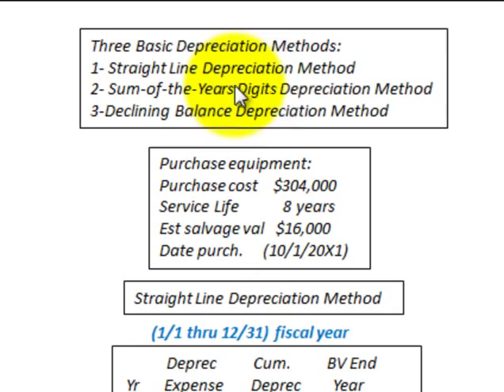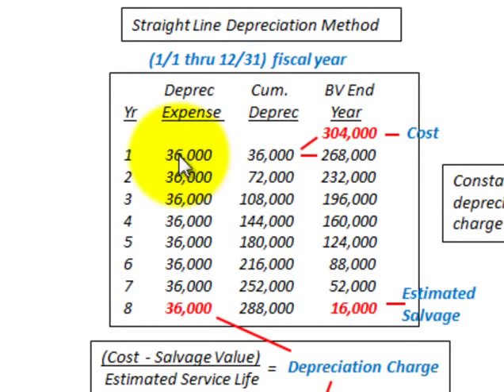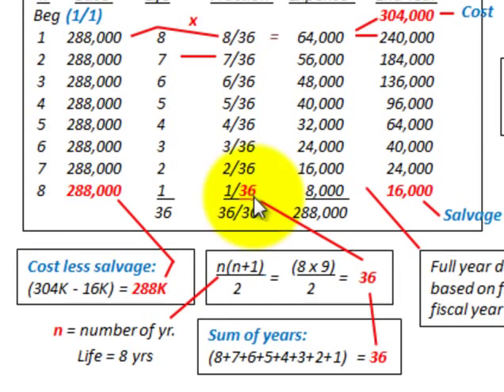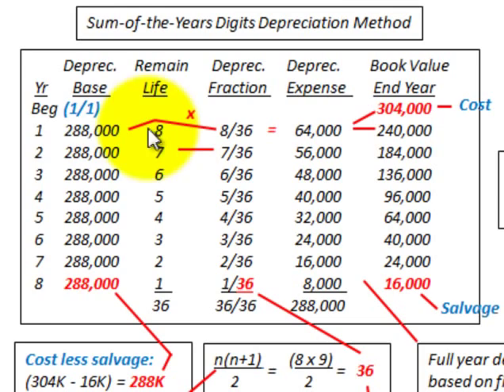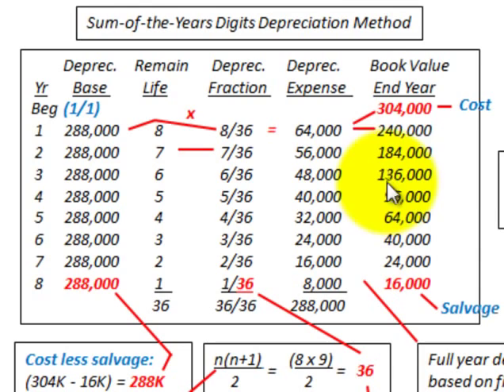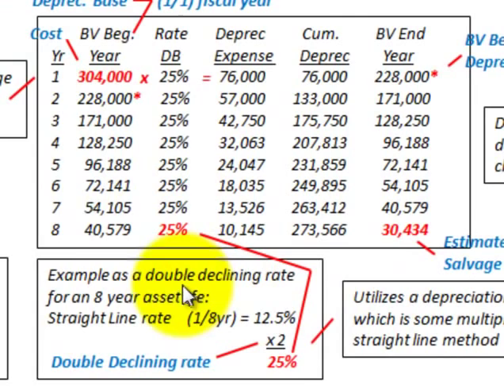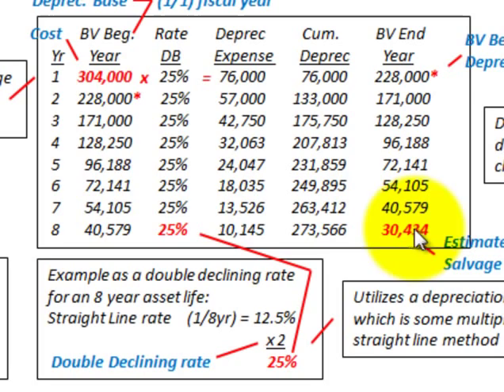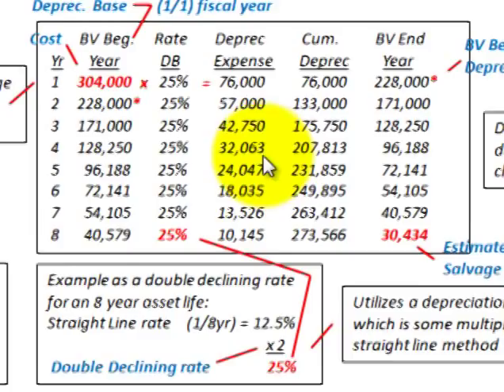Depreciation Methods (Straight Line, Sum Of Years Digits, Declining Balance Calculations)